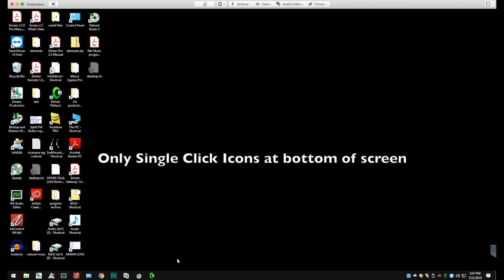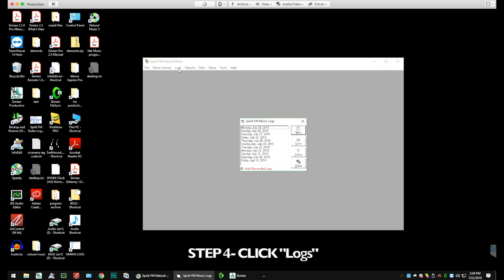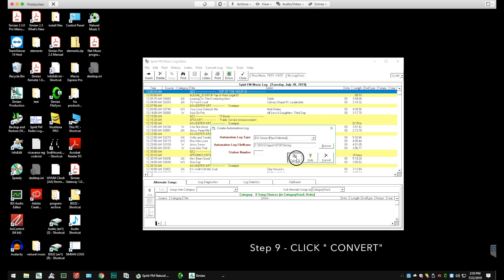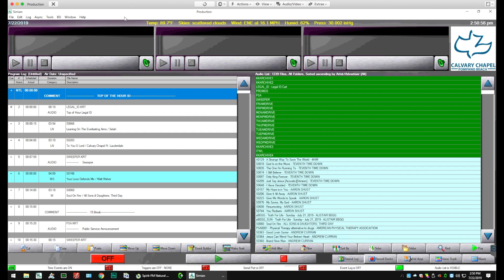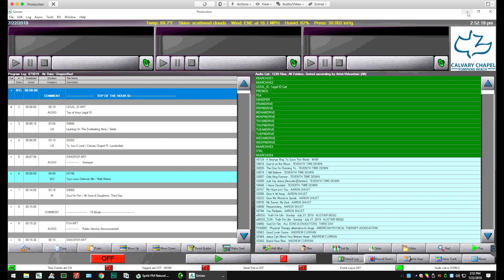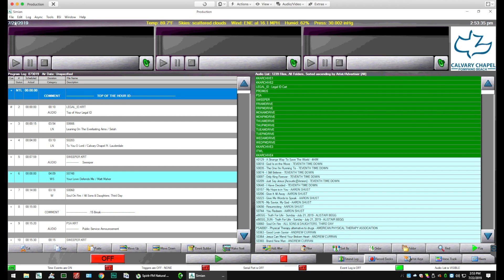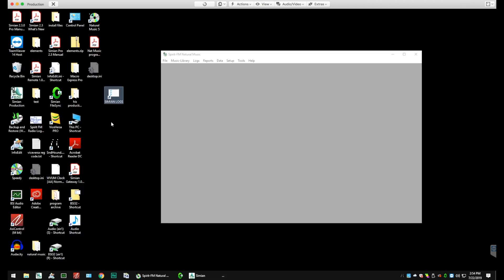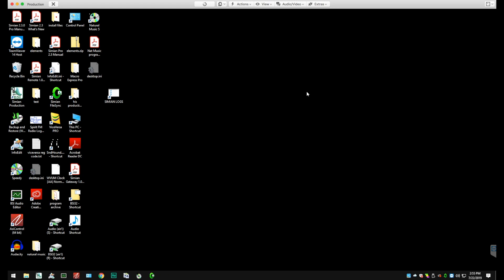BSI Simian - Importing a Log From Natural Music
Procedure for importing two logs from Natural Music into the BSI Simian Automation Program